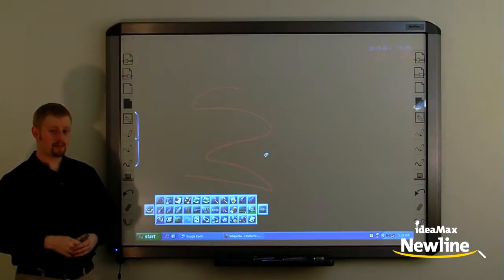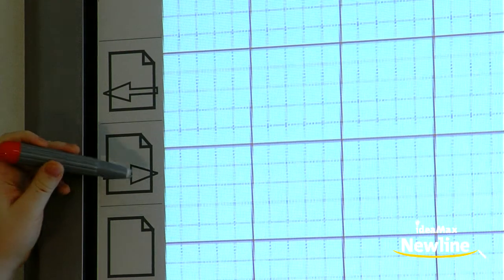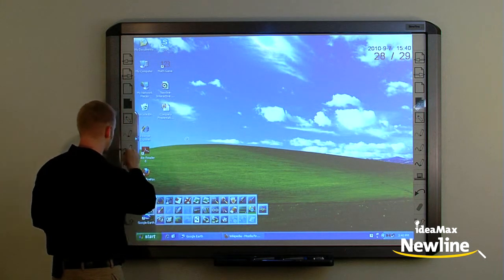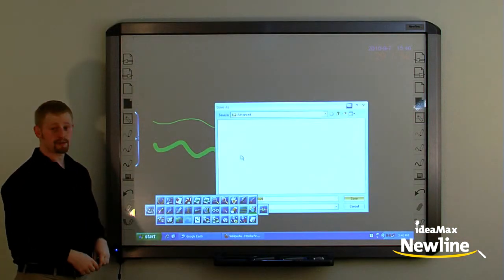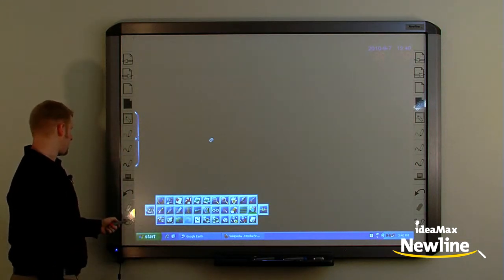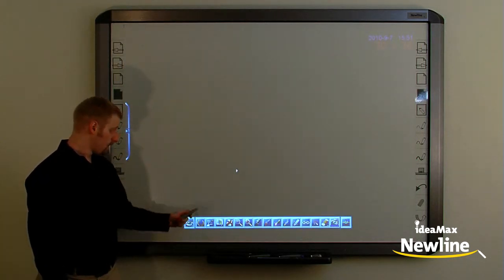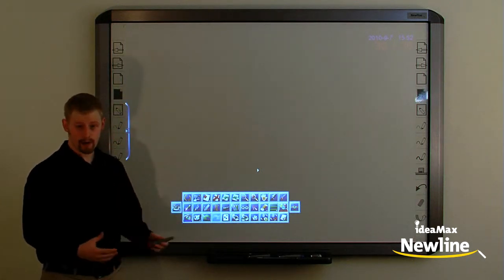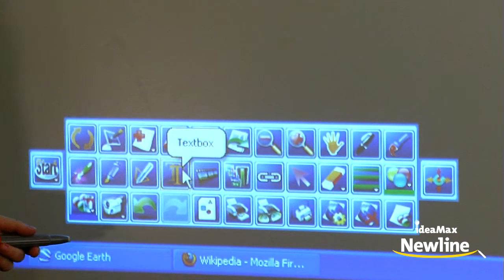IdeaMax - The Toolbars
IdeaMax has a static toolbar with basic functional and navigational features on both sides of the board. The software toolbar, which appears in whiteboard mode and in a condensed version in PC mode, has different settings for beginner, intermediate, and advanced users. You can hold your finger or marker over the toolbar to see a description of what each icon does.